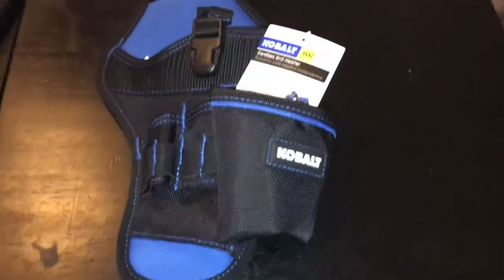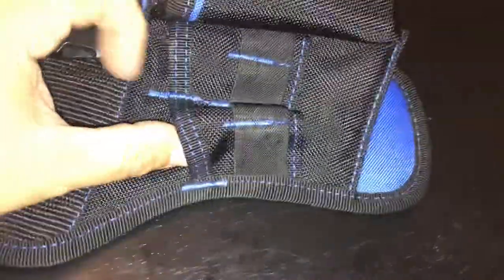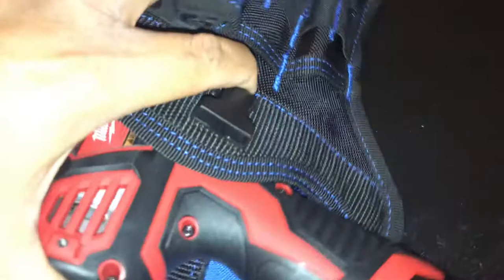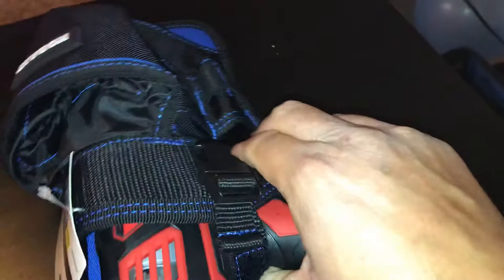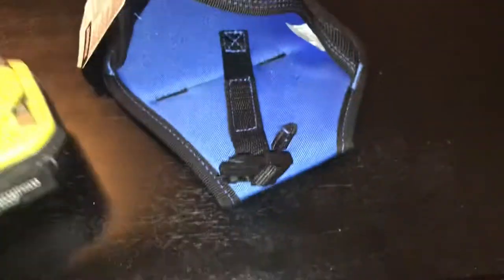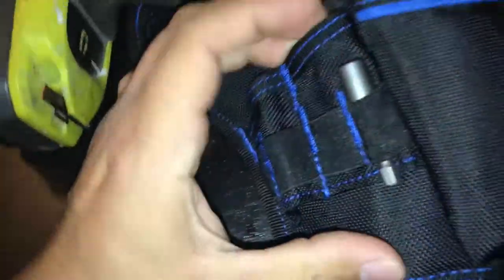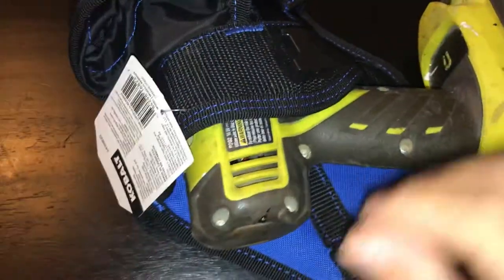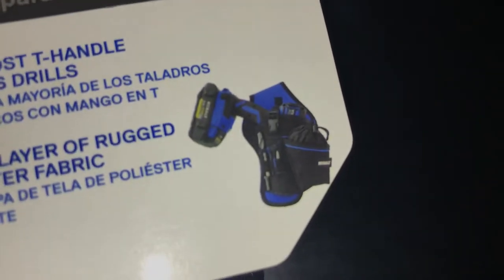Kobalt Cordless Drill Holster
Product review of this drill holster.